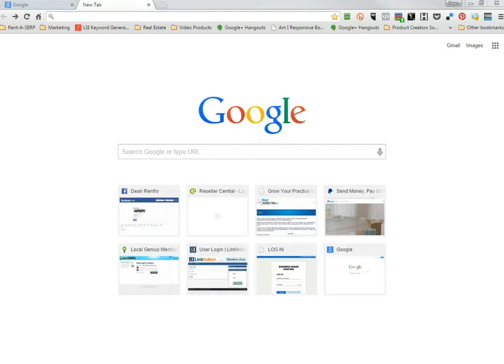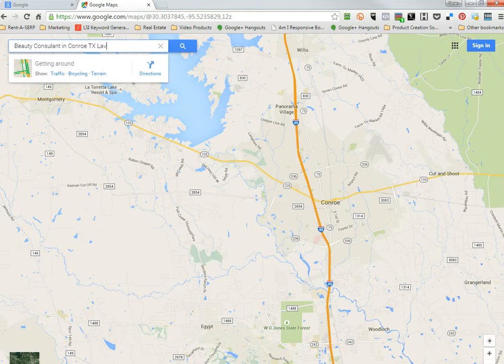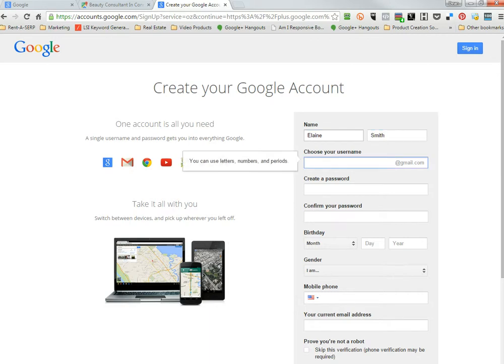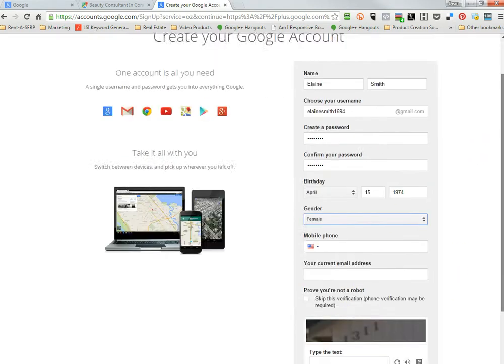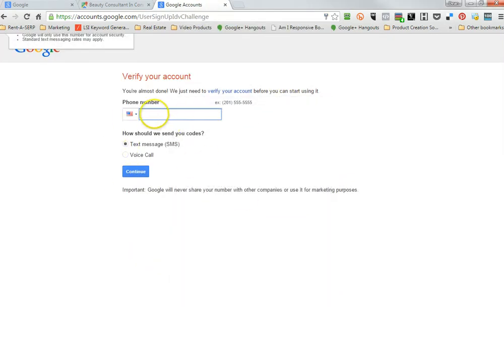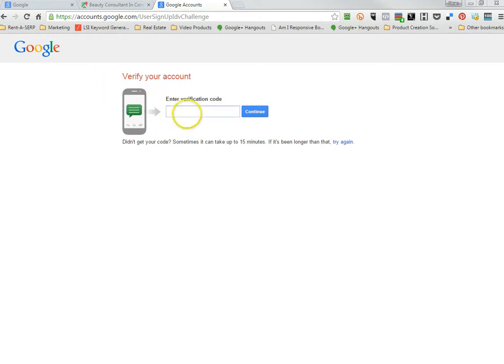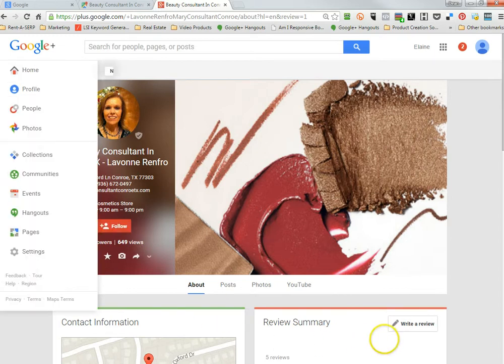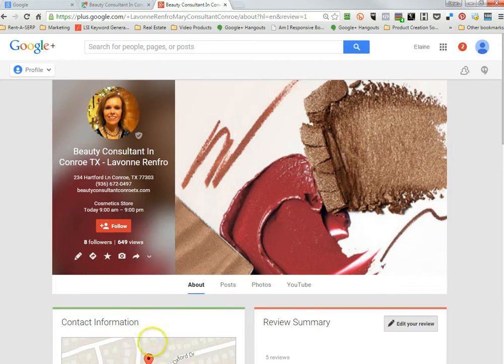How To Leave a Google Review From A Smartphone or Ipad Without A Google Account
Here's how to leave a  Google Review from a smartphone, tablet or Ipad  if you don't have a Google Account. You will first need to download the Google Maps app from your app store